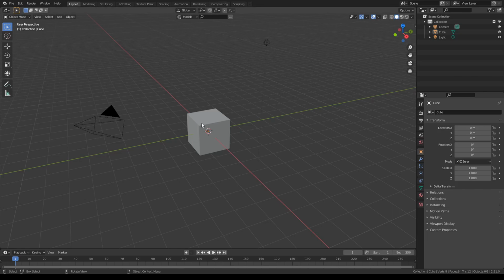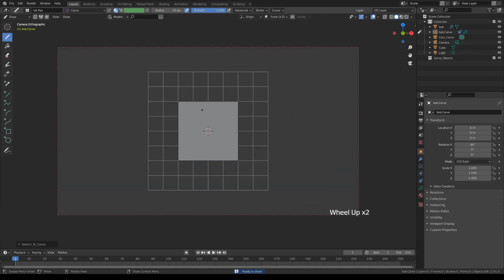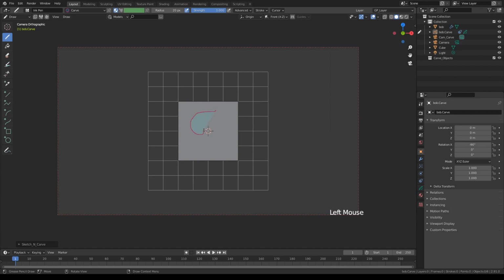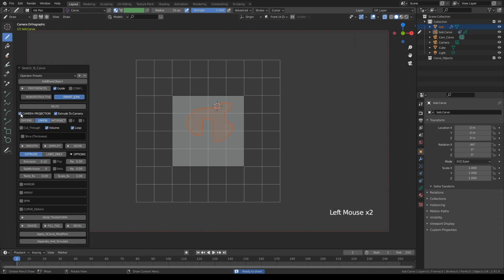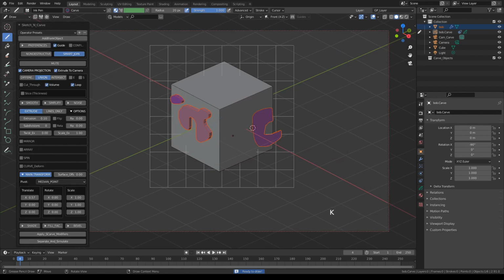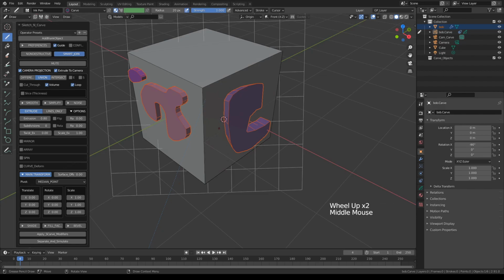SketchN'Carve Basics: Camera Projection